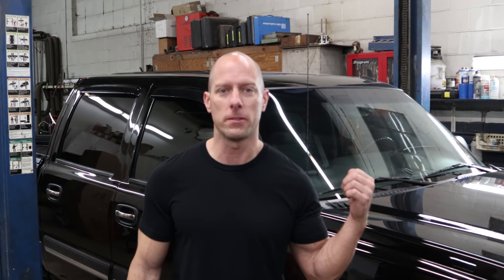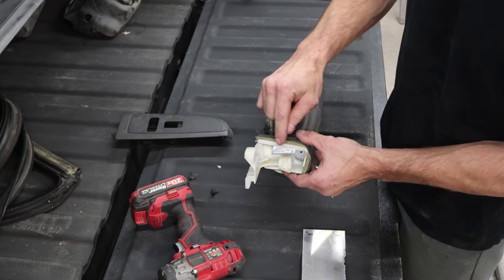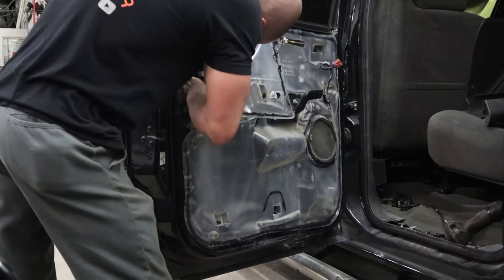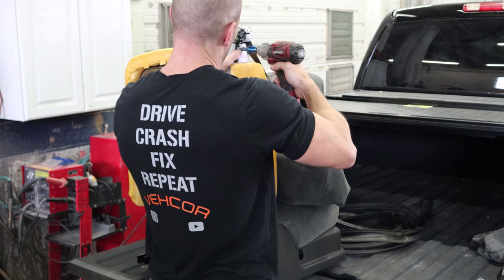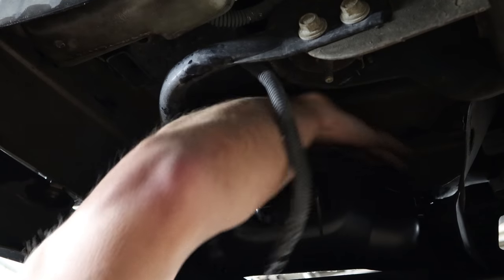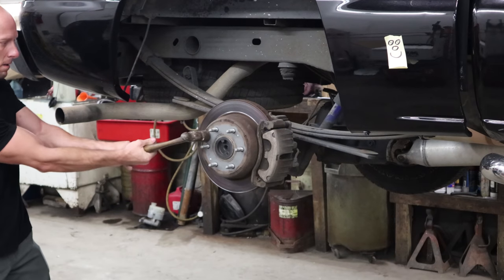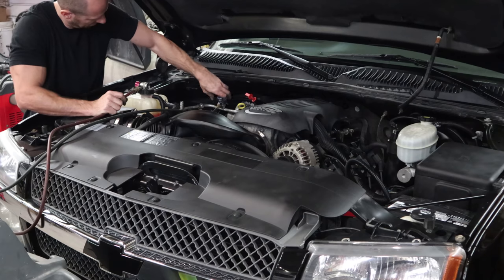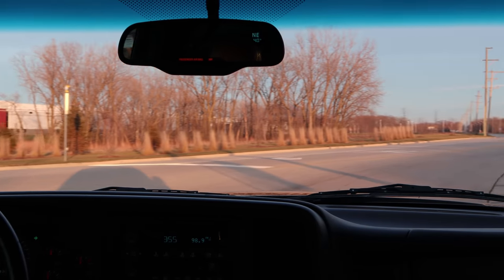Chevrolet Silverado side collision cab swap rebuild part 4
Today we can finish this build up and answer some of the questions I have not been able to get to in the comments. We will fix all the little things that many rebuilders let slide and give our industry a bad name. Just because it wasn't part of the accident doesn't mean you can't spend a few minutes to fix it. We all know buyers assume EVERYTHING that is wrong is from the accident. The truck was finished for exactly 6 hours before encountering its first snow. :( vehcor collision # rebuild